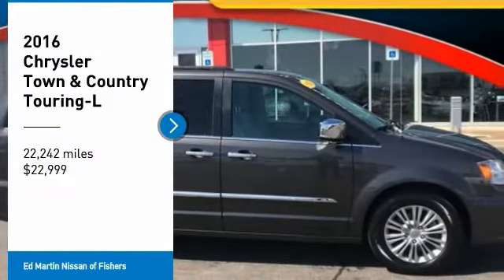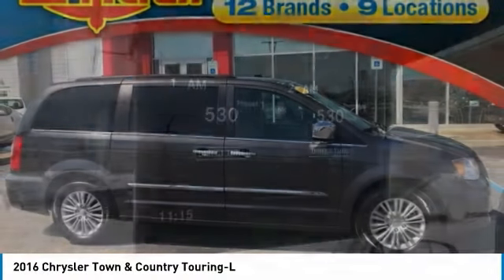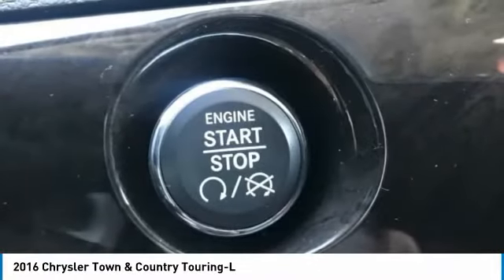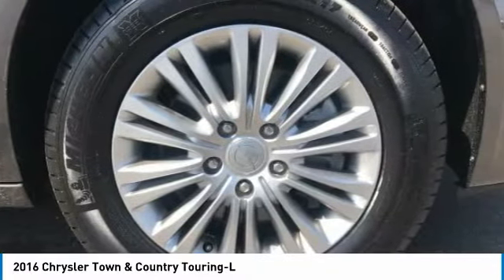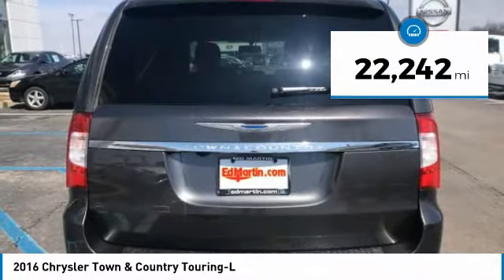2016 Chrysler Town & Country 9P1856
2016 CHRYSLER TOWN & COUNTRY Fishers, IN
Stock# 9P1856

REAR SEAT ENTERTAINMENT SYSTEM! LEATHER SEATING! BACKUP CAMERA! HEATED FRONT/REAR SEATS! BLIND SPOT MONITOR! QUAD BUCKET SEATS! REAR AIR! 17 INCH CAST ALUMINUM WHEELS! POWER REAR LIFT GATE! DUAL POWER SLIDING SIDE DOORS! STOW AND GO SEATING! IMMACULATE INSIDE AND OUT! CLEAN CARFAX/ONE OWNER! LOTS OF FACTORY WARRANTY LEFT! THIS IS THE ONE! Serviced and priced so low you can't say no! Get in today before this great deal slips away!